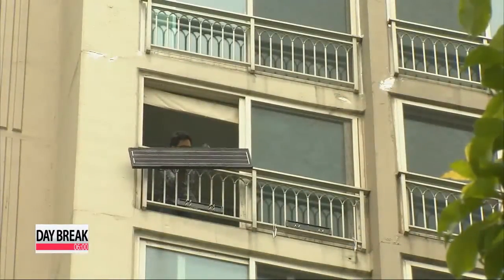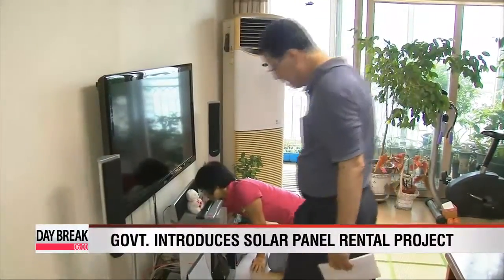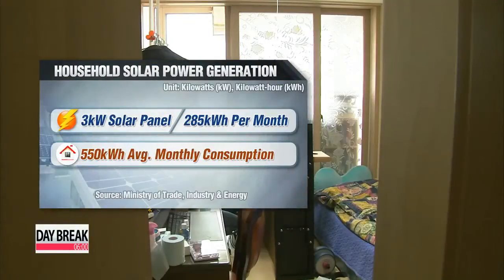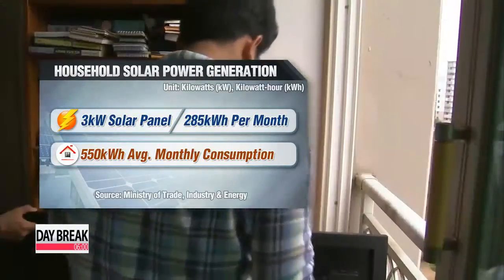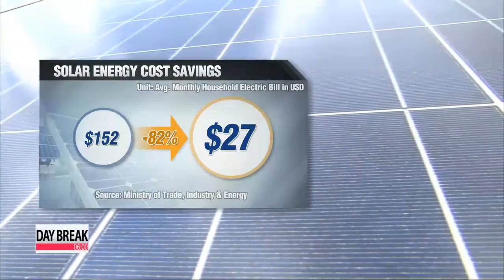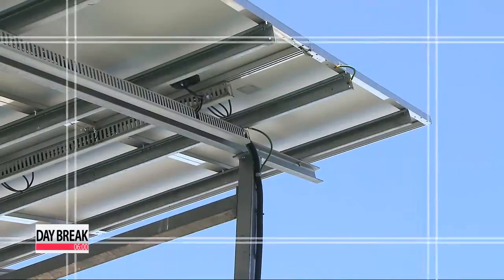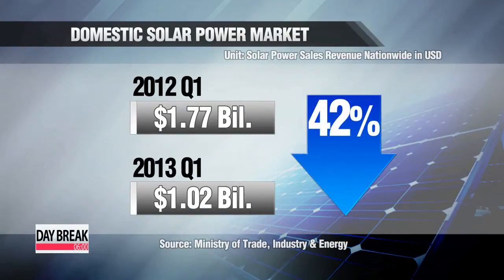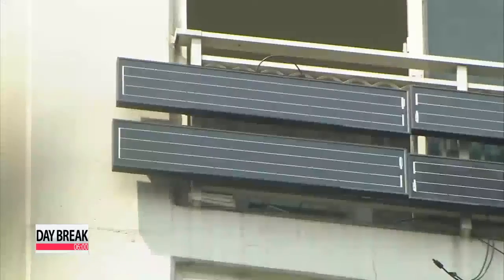Korea to push adoption of consumer solar panels 태양광 설비도 정수기처럼 빌려 쓴다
The Korean government has announced a pilot program that it hopes will boost the demand for consumer solar power, as well as relieve the burden on the nation's strained power grid.

Our Paul Yi explains how this solar panel leasing system works... and how much households can save by becoming early adopters. This apartment building in Korea is being outfitted with a solar panel which independently generates household electricity all-year round.

The central government hopes it's a trend that will catch on with mainstream consumers nationwide.

The energy ministry recently introduced a new project to promote solar power by allowing households to sidestep the initial high costs and bring a steady stream of revenue to power companies.

"A specialized company will provide an all-inclusive installation, where users pay a certain rental amount. This is the type of business structure that we are proposing."

According to the ministry, a single consumer solar panel is able to produce three kilowatts of electricity, which amounts to an average of 285 kilowatts per hour every month.

That's over half the electricity an average household in Korea consumes in a single month.

When looking at the economics of the program, it provides considerable savings to your energy bill.

Average households in Korea pay about 150 U.S. dollars per month for electricity, but using a solar panel slashes that utility fee by up to 82 percent.

Even factoring in the monthly rental cost and maintenance of the solar panel, officials say consumers stand to save up to 30 percent per month in power fees.

The government also plans to provide incentives for companies who participate and invest in the pilot project.

Local private firms, however, are taking a cautious stance due to a lack of demand in the Korean solar market.

Nationwide sales of solar power-related equipment peaked at just over 1 billion dollars in the first quarter of this year, representing a sharp decline of 42 percent from 2012.

The solar panel rental program is scheduled for a test run later this year, with a national mandate to increase solar power generation by 20 percent by 2015.

Paul Yi, Arirang News